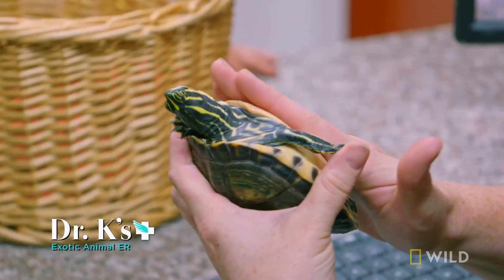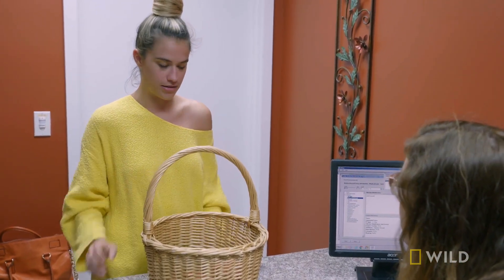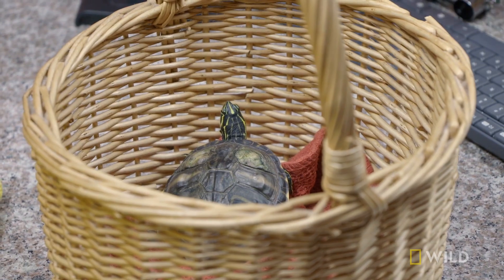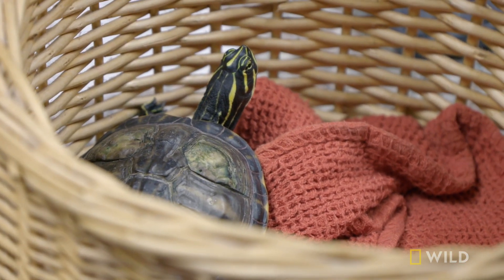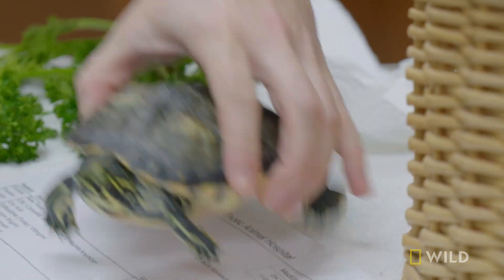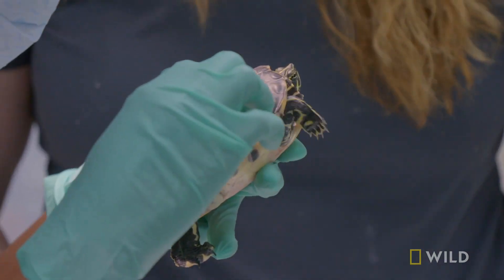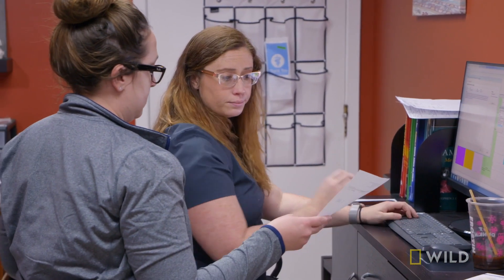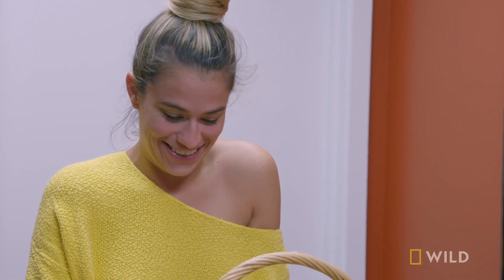A Turtle with Shell Rot | Dr. K's Exotic Animal ER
A middle-aged turtle named Franklin is brought to Dr. K's office as the owner suspects Franklin may have shell rot or another medical condition.

About Dr. K's Exotic Animal ER:
Dr. Susan Kelleher owns and operates one of the busiest exotic animal care practices located in South Florida, Broward Avian and Exotics Animal Hospital. “Everything but dogs and cats. If it will fit through the door, I’ll treat it!” is Dr. K’s motto. And through the door they come. Rabbits, reptiles and birds of all shapes and sizes, foxes, ferrets, fish, marsupials, and even primates.